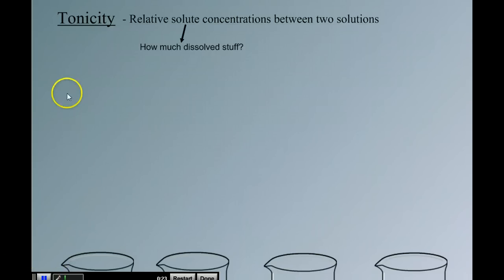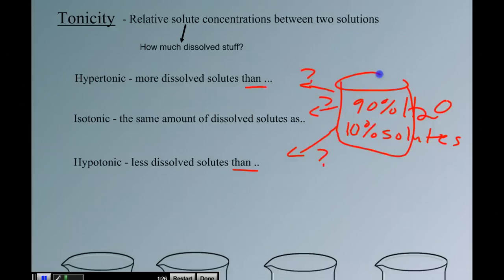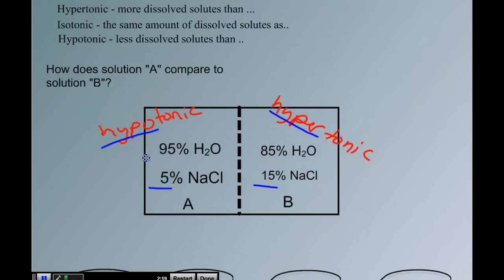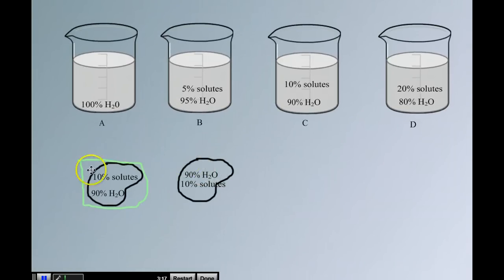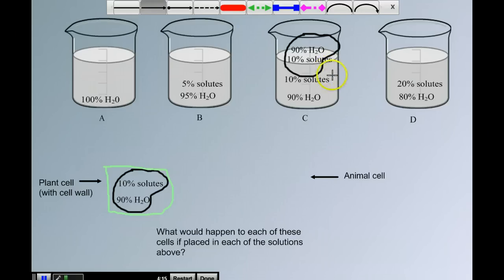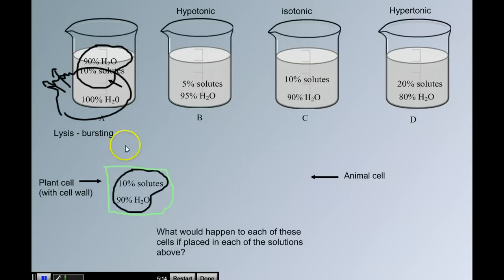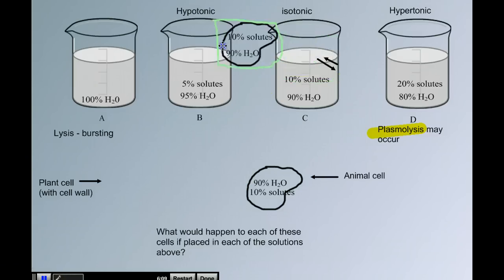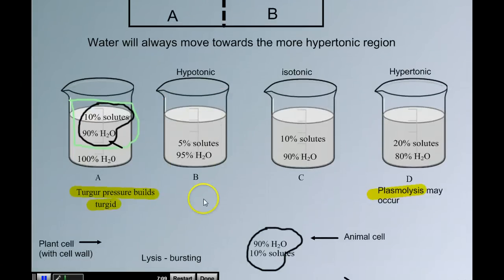Tonicity: Relative Solute Concentrations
Note on Tonicity